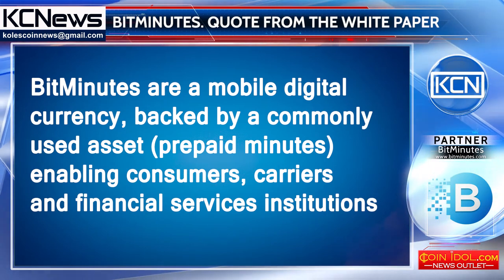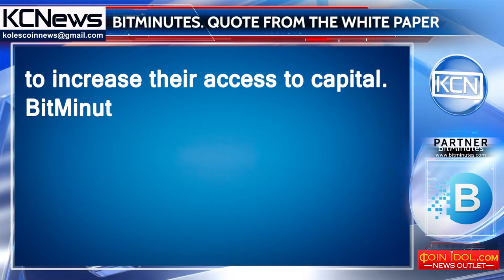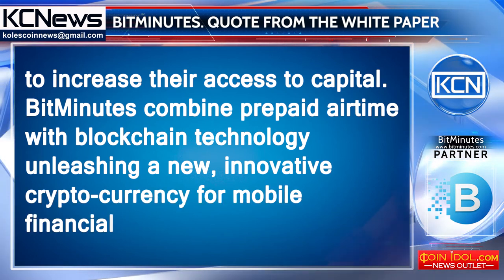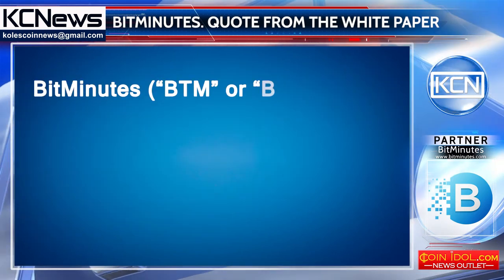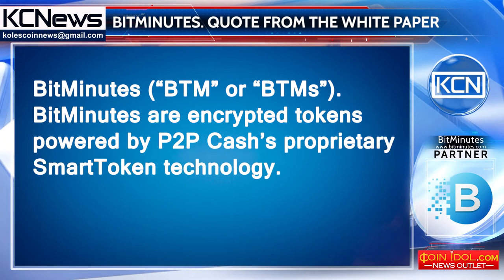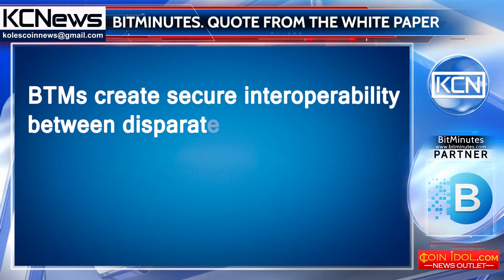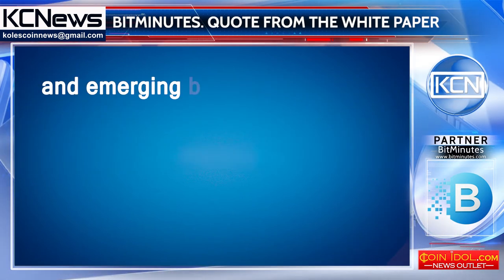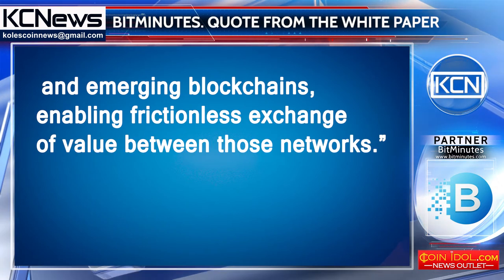BitMinutes White Paper Quote ✅ ICO IS LIVE on ✅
Quote from the BitMinutes White Paper.
“BitMinutes’ vision is to make mobile financial services affordable and ubiquitously available to consumers across the globe. BitMinutes are a mobile digital currency, backed by a commonly used asset (prepaid minutes) enabling consumers, carriers and financial services institutions to increase their access to capital. BitMinutes combine prepaid airtime with blockchain technology unleashing a new, innovative crypto-currency for mobile financial services: BitMinutes (“BTM” or “BTMs”). BitMinutes are encrypted tokens powered by P2P Cash’s proprietary Smart Token technology. BTMs create secure interoperability between disparate global financial networks, mobile network carriers and emerging blockchains, enabling frictionless exchange of value between those networks.”